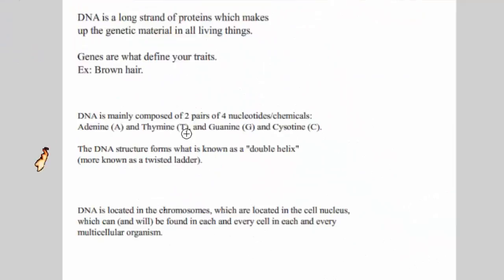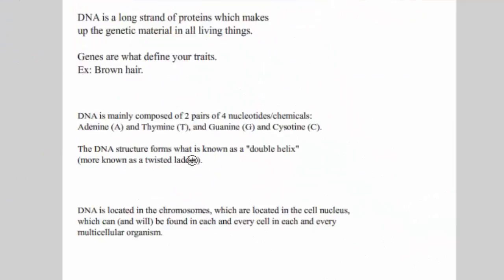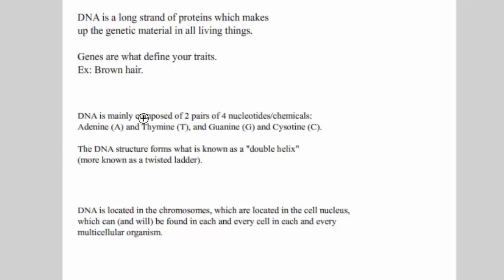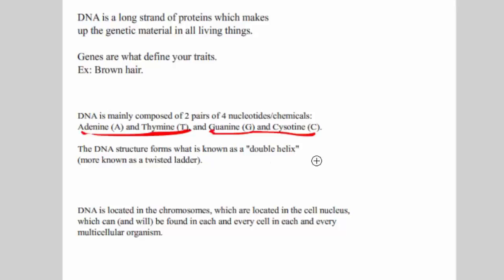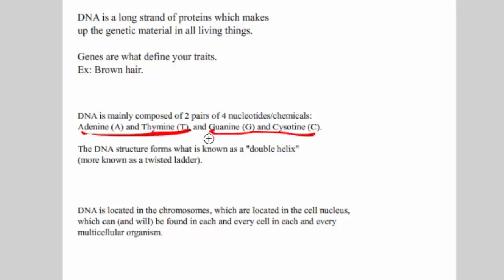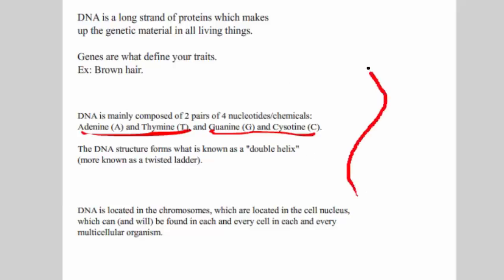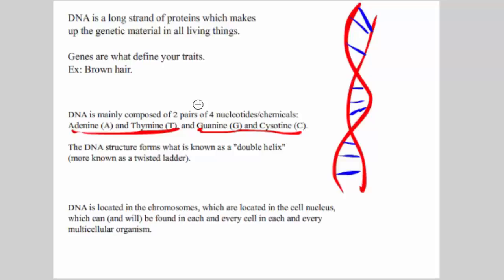(SPV) DNA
meh

it took me 20 minutes to make and edit...